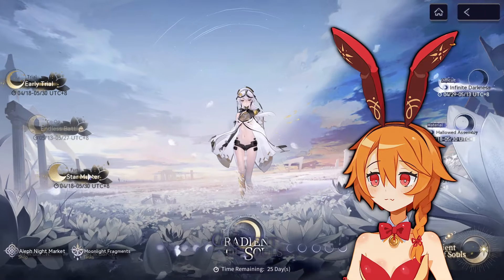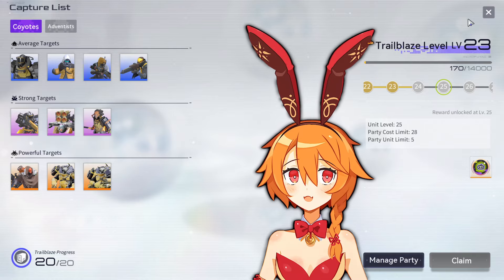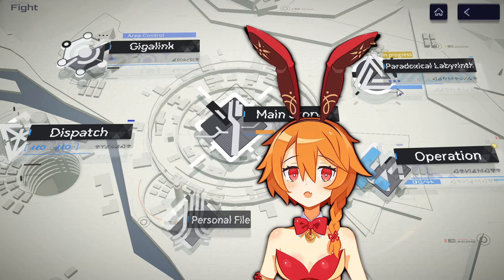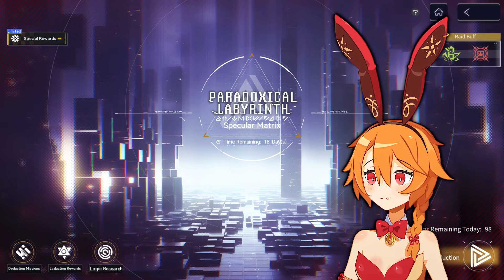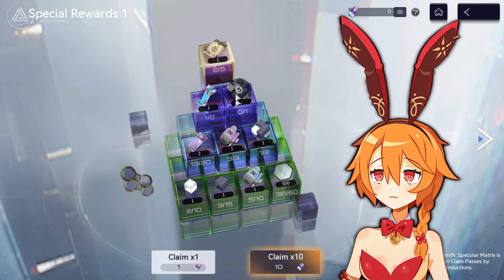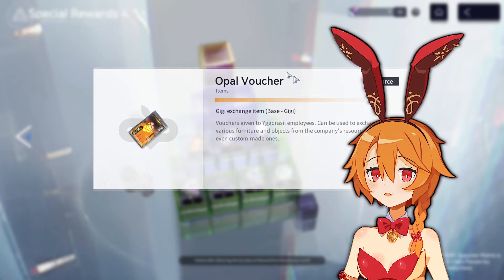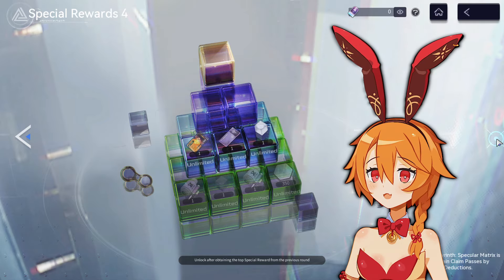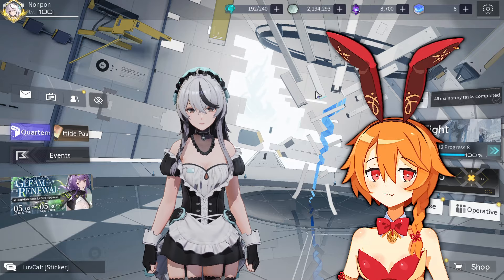Players Are Missing Event Rewards! | Snowbreak: Containment Zone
In this video I cover easily missed rewards in the latest update patch! Be sure to keep these events in mind so they can be completed before the event expires!

Operative: Cherno - Enigma and Operative: Enya - Exuvia are the newest addition to the Snowbreak roster. They will be available during the new event period named Gradient of Souls. This is the first ever patch where we have 2 SSR characters! Which character are you looking forward to?

Gacha
Snowbreak Reroll
Snowbreak Release
Snowbreak Guide
Snowbreak Meta
Snowbreak Character